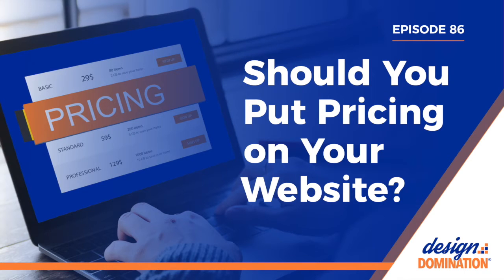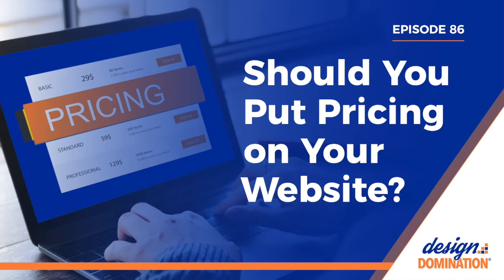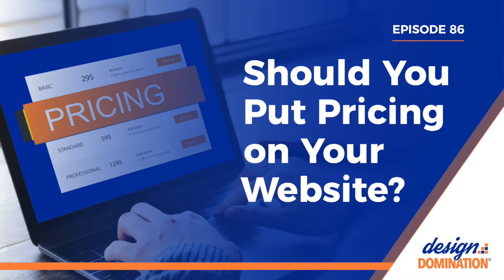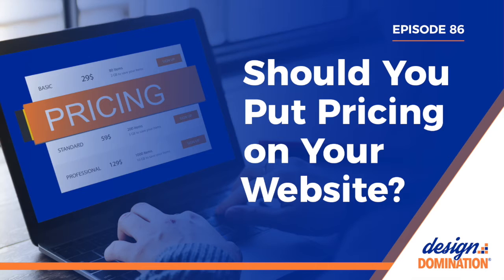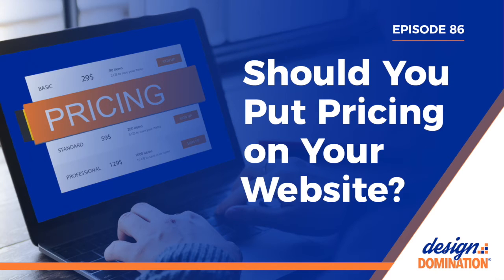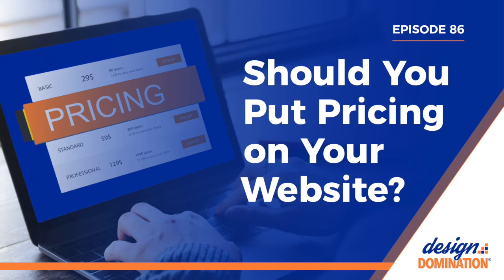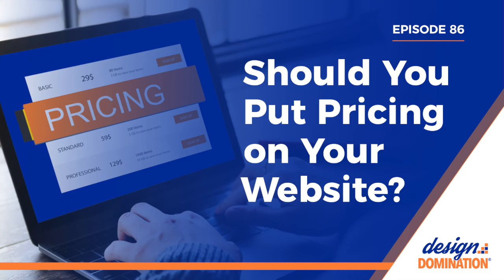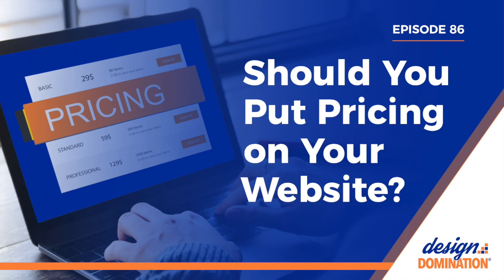Should You Put Pricing on Your Website?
Does putting pricing on your website help or hurt creative freelancers when it comes to getting new design clients? Find out the pros and cons to help you decide if you should put pricing on your website.

Show Notes

Episode 30 - Avoid These 12 Mistakes When Pricing Your Design Work